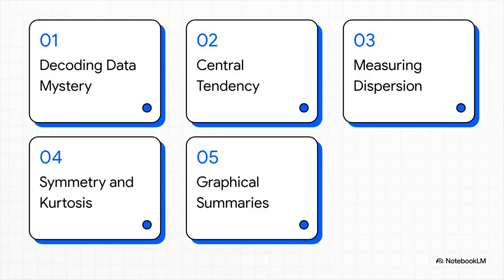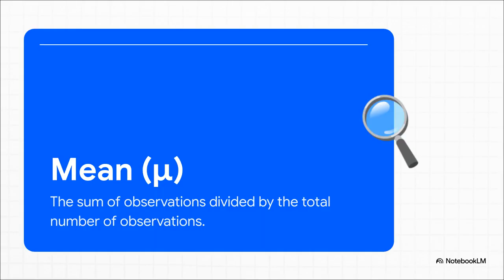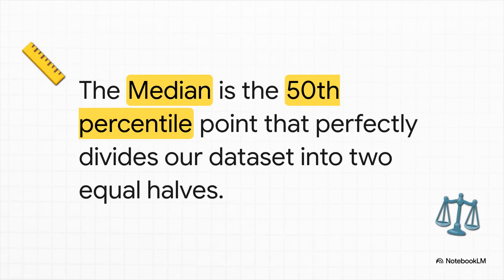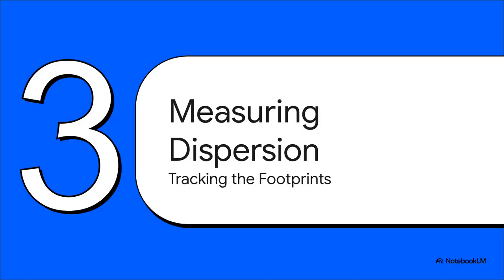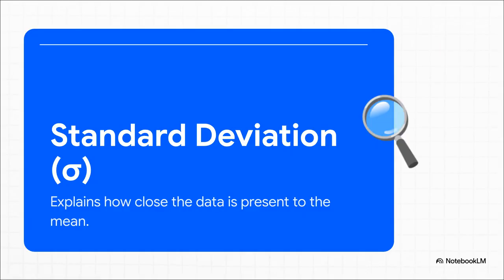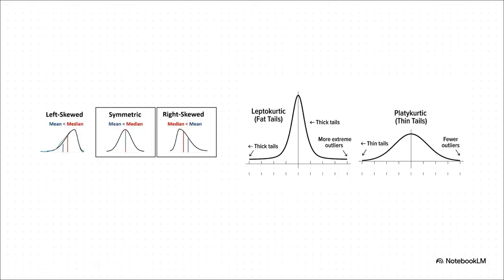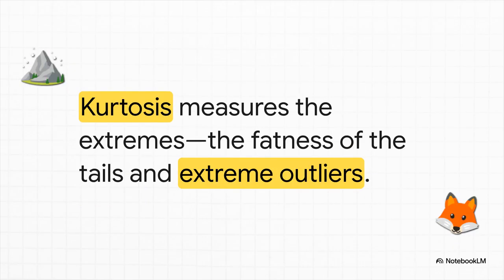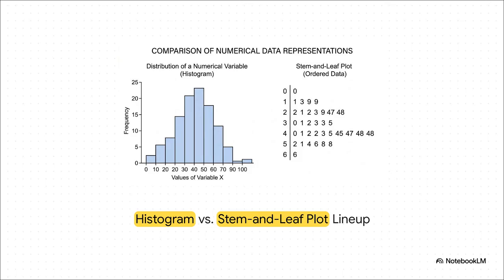business stats week 2